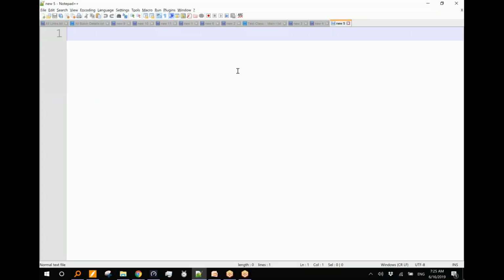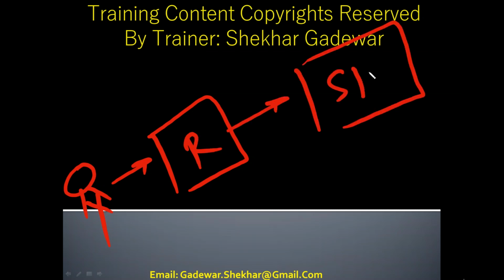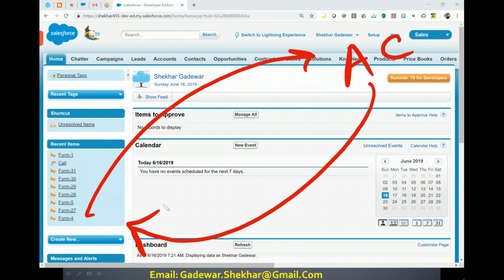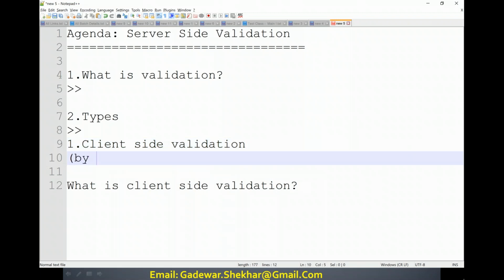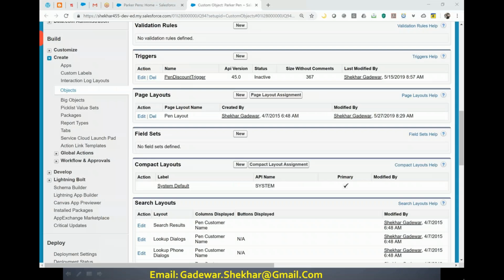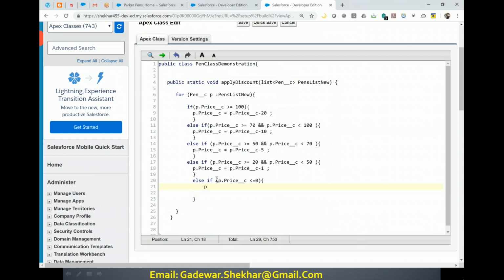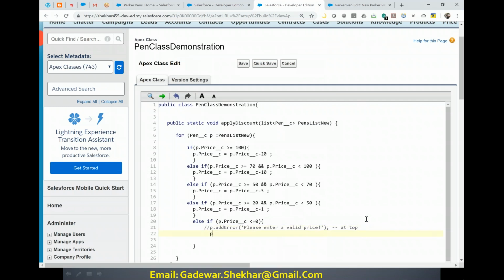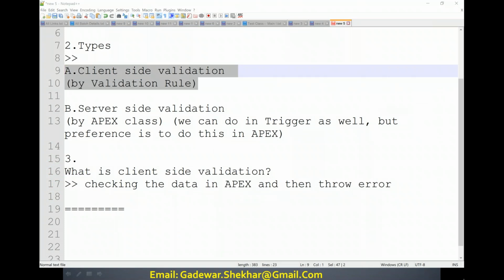Server Side Validation